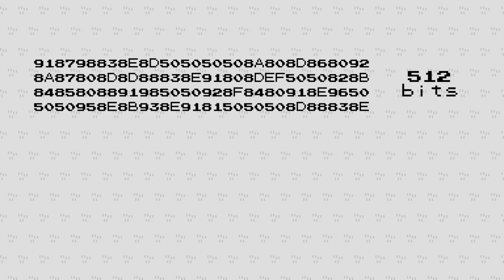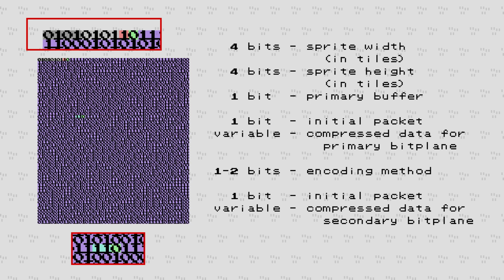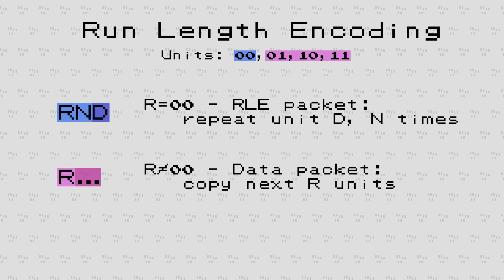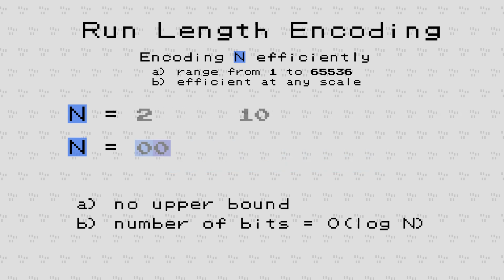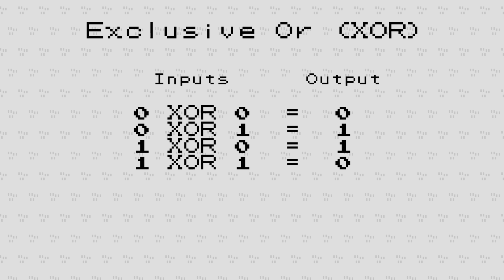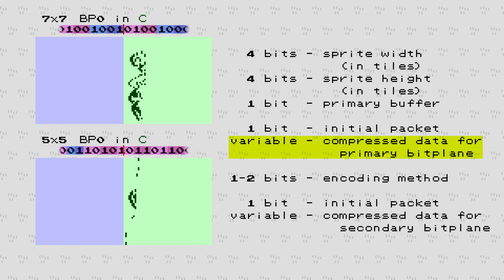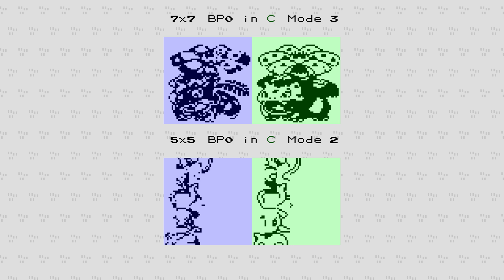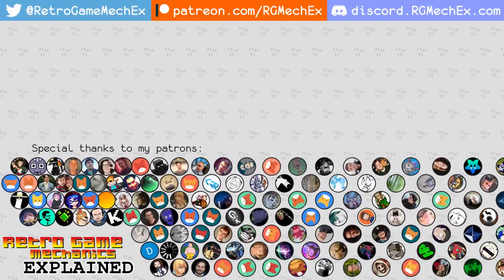[OUTDATED] Pokémon Sprite Decompression Explained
How can so many Pokémon sprites fit in such a small game, and how exactly is all that data compressed? It's all explained right here.